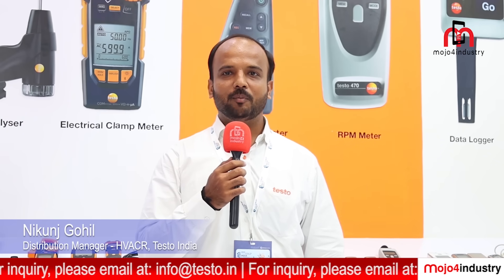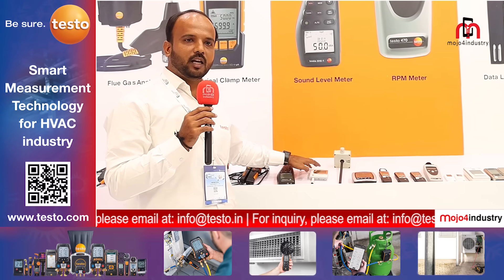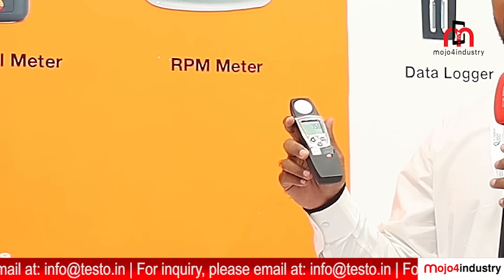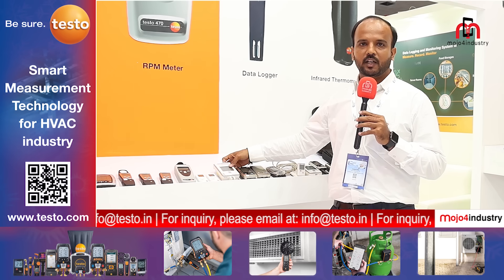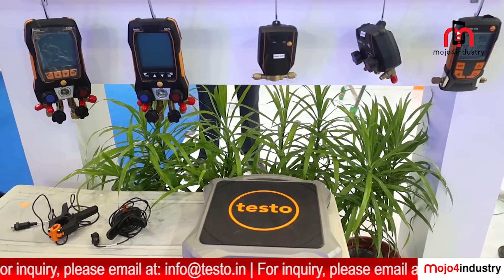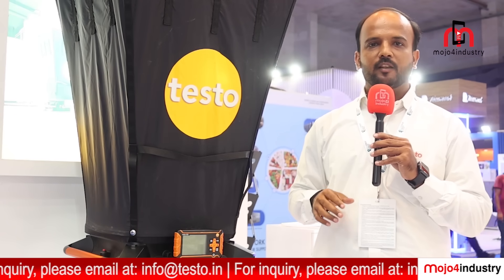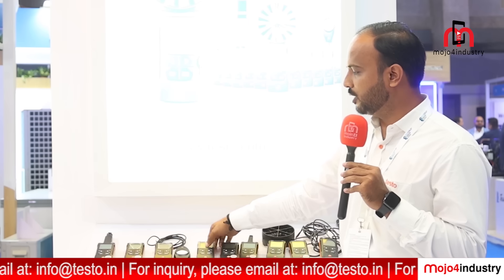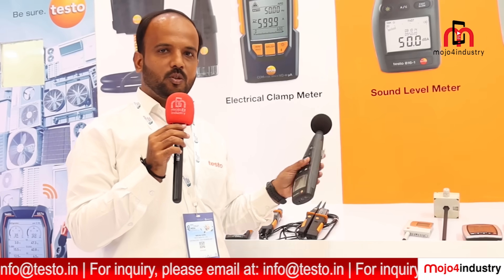Testo presents HVACR solutions at REFCOLD 2024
Testo India, a leader in measurement solutions, showcased their cutting-edge HVACR products at REFCOLD 2024. Nikunj Gohil, Distribution Manager at Testo India, gives us a walkthrough through their booth, highlighting innovative technologies designed to boost efficiency and precision in the HVAC industry. The featured products include advanced flue gas analyzers, humidity temperature transmitters, and state-of-the-art refrigeration tools, all engineered for high-performance and ease of use, catering to industries like cold storage, pharma, and HVAC with a focus on IoT connectivity and smart measurements.

Discover how Testo India is revolutionizing HVACR solutions with German-engineered precision. Don't miss out—hit play and see how these innovations can impact your business!

Watch now!

𝑪𝒐𝒑𝒚𝒓𝒊𝒈𝒉𝒕 @ 𝟐𝟎𝟐𝟒 𝒎𝒐𝒋𝒐𝟒𝒊𝒏𝒅𝒖𝒔𝒕𝒓𝒚 𝑴𝒆𝒅𝒊𝒂. 𝑨𝒏𝒚 𝒊𝒍𝒍𝒆𝒈𝒂𝒍 𝒓𝒆𝒑𝒓𝒐𝒅𝒖𝒄𝒕𝒊𝒐𝒏 𝒐𝒇 𝒕𝒉𝒊𝒔 𝒄𝒐𝒏𝒕𝒆𝒏𝒕 𝒘𝒊𝒍𝒍 𝒓𝒆𝒔𝒖𝒍𝒕 𝒊𝒏 𝒊𝒎𝒎𝒆𝒅𝒊𝒂𝒕𝒆 𝒍𝒆𝒈𝒂𝒍 𝒂𝒄𝒕𝒊𝒐𝒏.